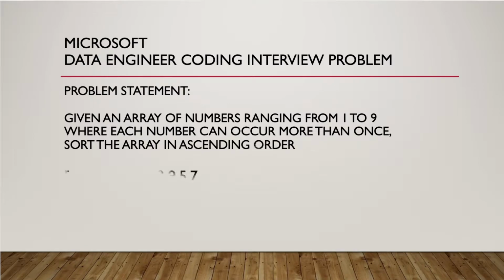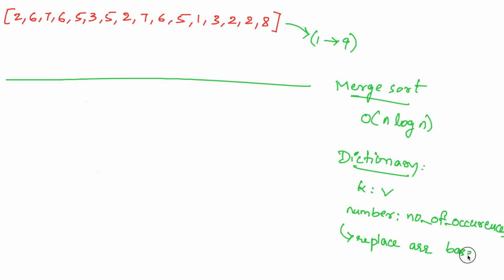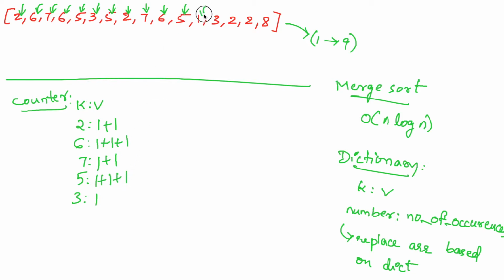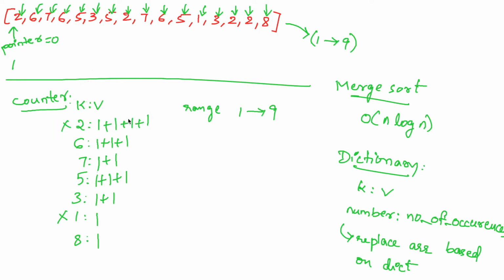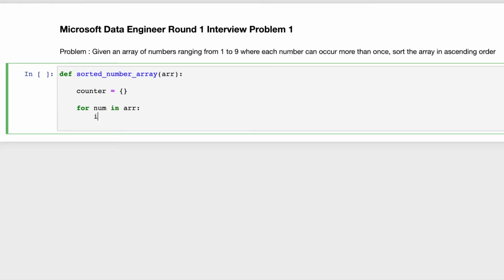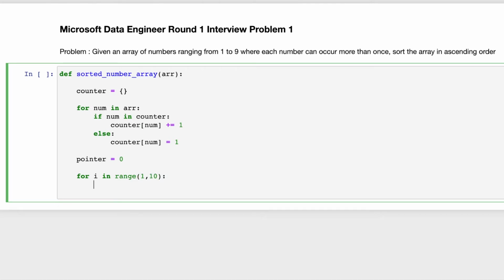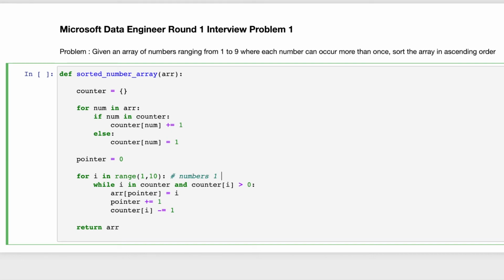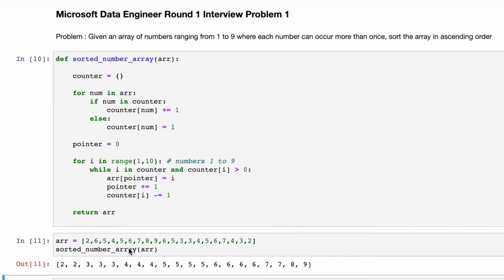Microsoft Data Engineer Interview Problem | Sort Array of Numbers from 1 to 9 | Python Solution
Hello Everyone!

In this Video, I will talk about one of the problems asked in my interview with Microsoft for the Data Engineer Role.

My Gear 🎮 :
💻 Mac M3 Pro